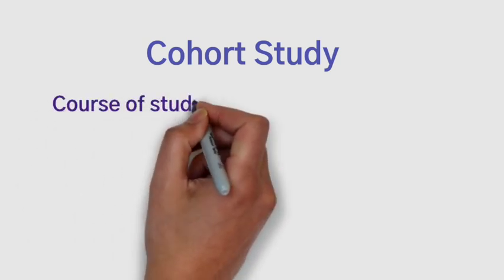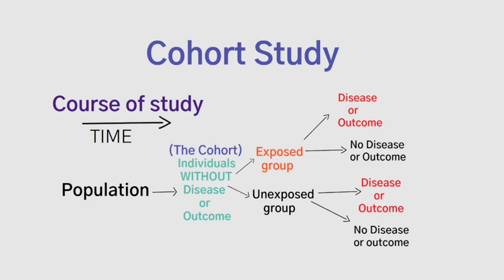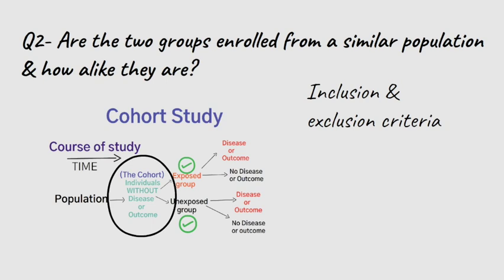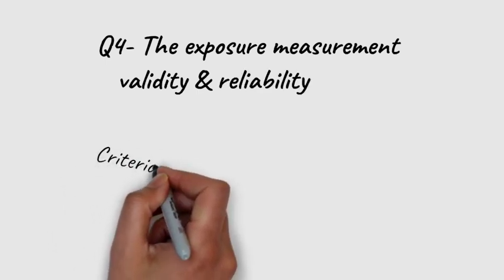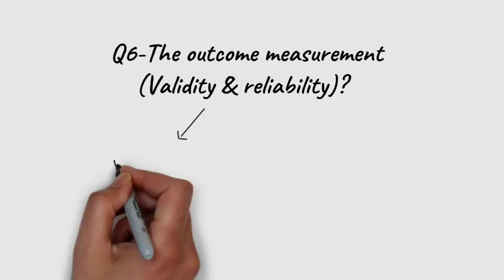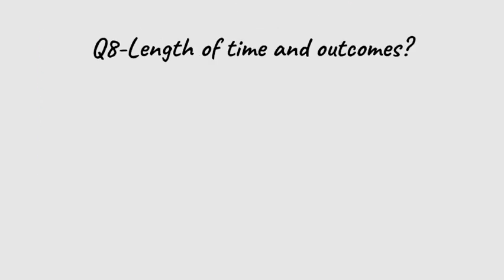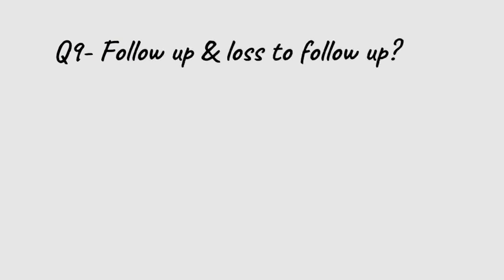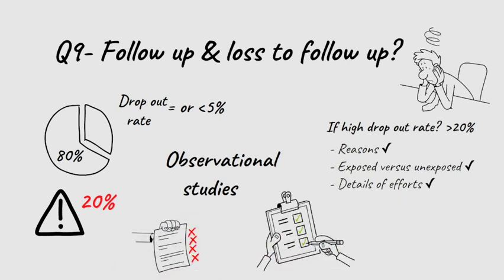How to critically appraise a cohort study? || Cohort Studies Observational Studies || Research Ramp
The cohort study critical analysis for the reviewers and for writing a good research paper.

Time stamps:
00:04 The Cohort Study
01:07 Q1: were both groups free of the disease?
01:34 Q2: How similar are the two groups?
02:24 Q3: How was the exposure measured?
02:46 Q4: Exposure validity & reliability?
03:15 Q5: How was the outcome measured?
03:39 Q6: Outcome validity & reliability?
04:00 Q7: The confounding factors?
04:51 Q8: Length of time & outcomes?
05:24 Q9: Follow up & loss to follow up?
06:34 Q10: Approaches to deal with incomplete follow up?
07:09 Q11: Statistical analysis?

📝Medium
🌳Favourite gear or amazon products

I am a public health specialist and have a background in Medicine. I Have worked as a clinical research fellow at the Royal College of Surgeons of England, UK & studied public health from the LSHTM, University of London, UK. I draw most of the inspiration by researching & keeping up to date. I make videos mostly about life-style related diseases, productivity, reviews, religion and much more. I write regularly for Medium and other platforms. What I am today is the outcome of so many amazing people’s help, now it’s high time to help others 